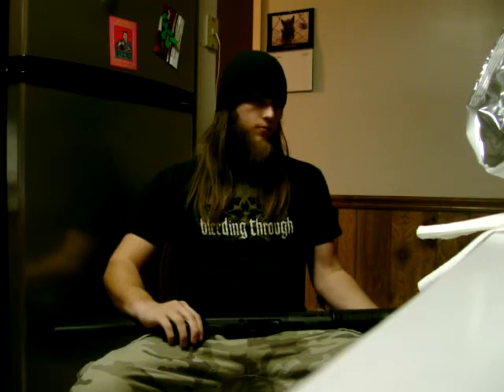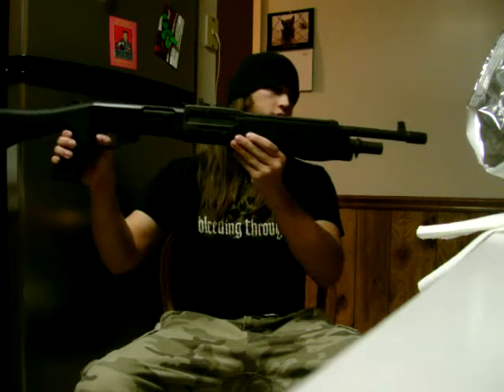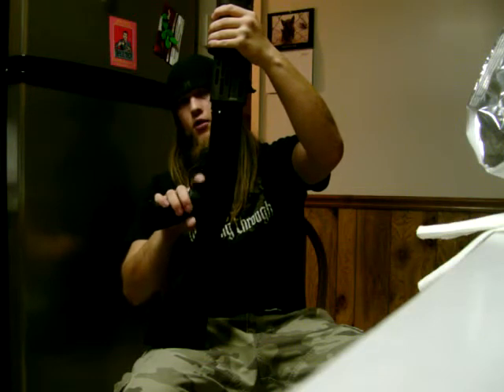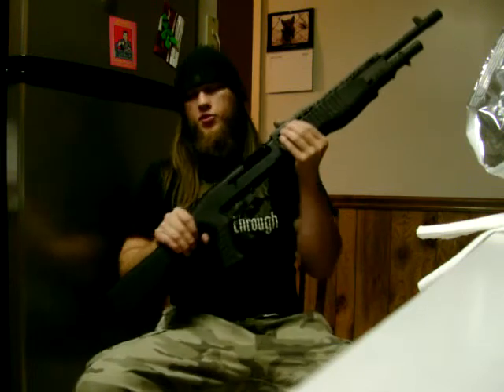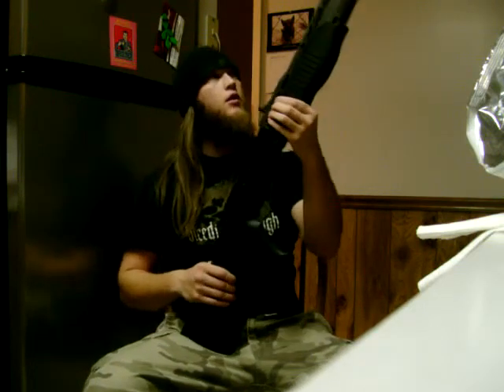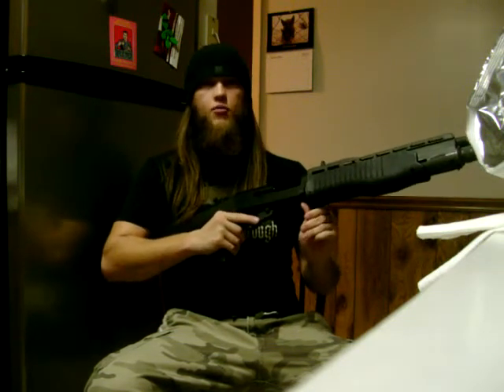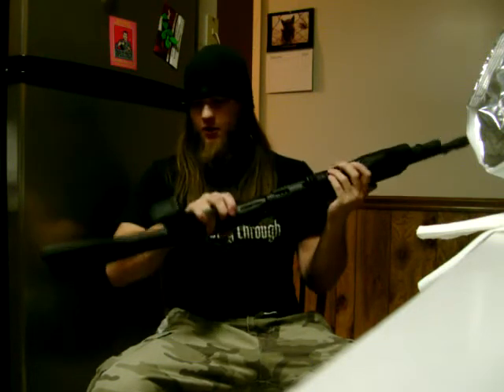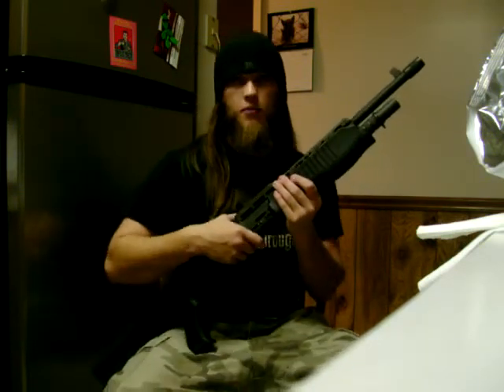SPAS-12 Sporting Purpose Automatic Shotgun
Here is a short vid on my new SPAS 12 I picked up the other day but have not had a chance to shoot.